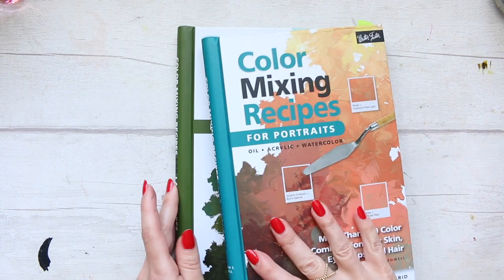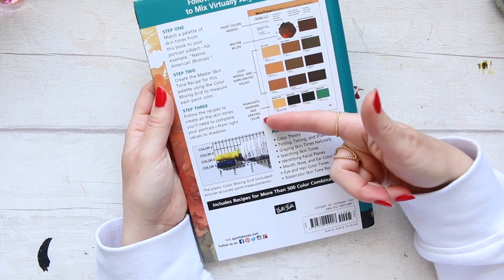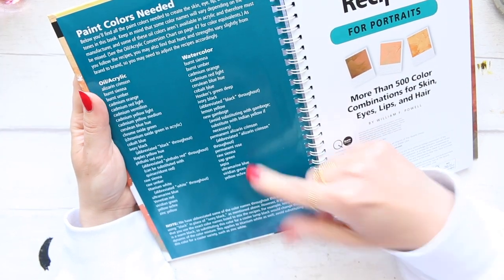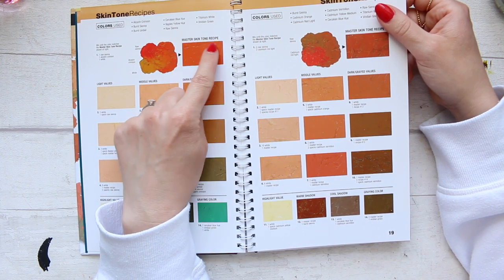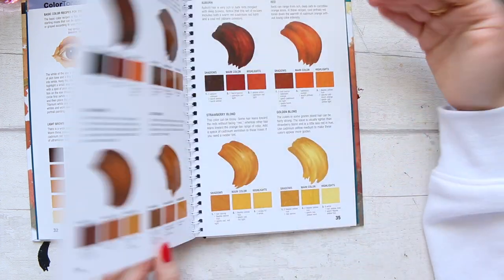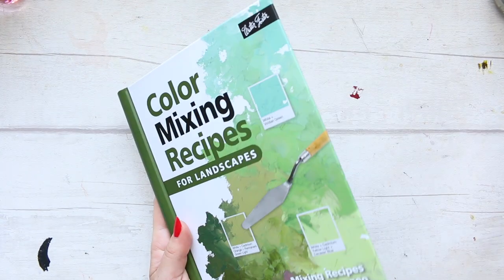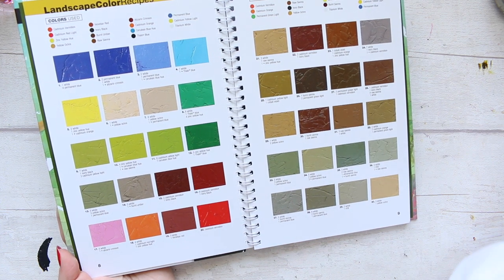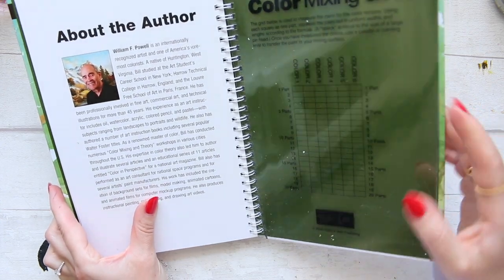Colour Mixing Recipes: For Portraits + For Landscapes by William Powell | Book Review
Hi Everyone, as I recently mentioned Colour Mixing Recipes for Portraits book in one of my videos I later realised somehow I haven't filmed a book review for it. Since I have purchased another book from this series, this time For Landscapes. Enjoy! :)

Alyona x

• Colour Mixing Recipes For Portraits:
AMAZON UK
AMAZON US

• Colour Mixing Recipes For Landscapes:
AMAZON UK
AMAZON US